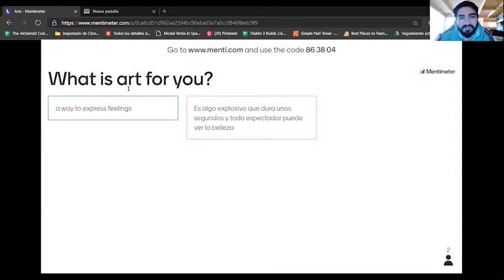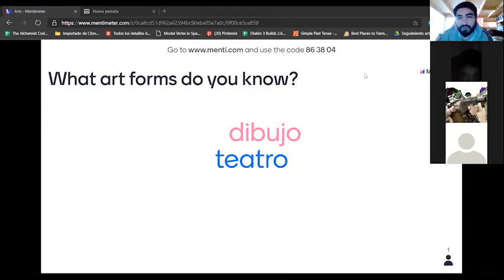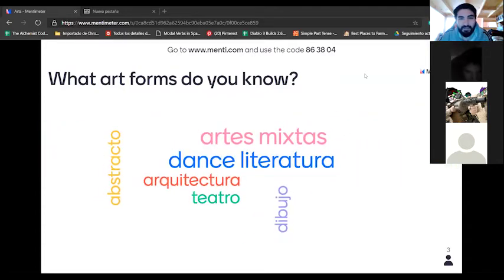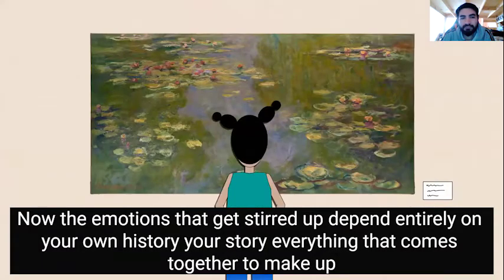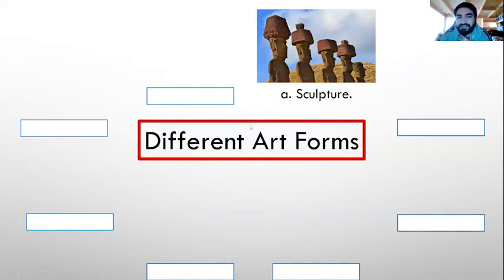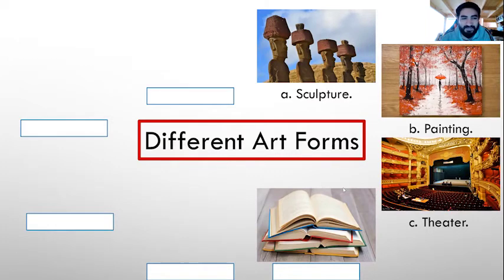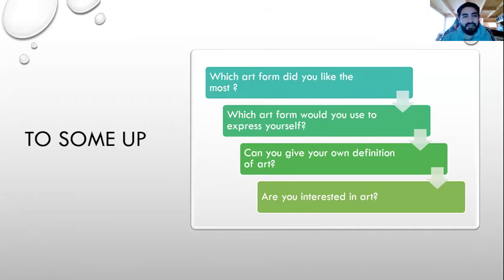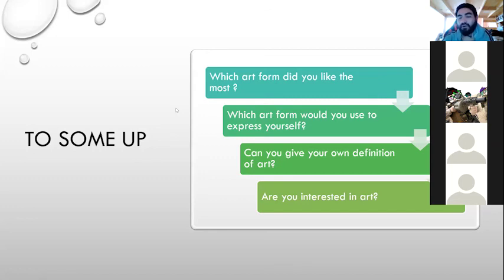Clase de Inglés - I° Medio - Prof. Eduardo González